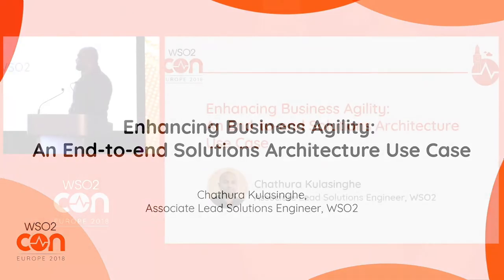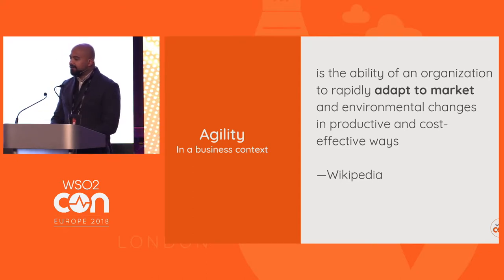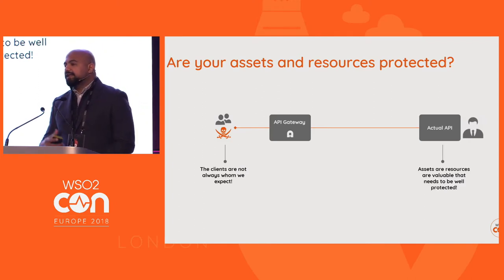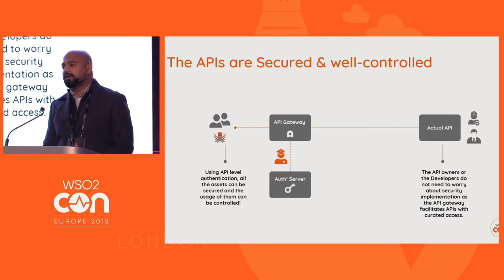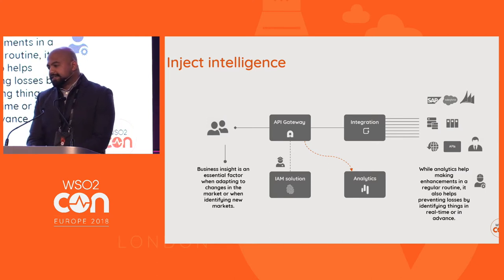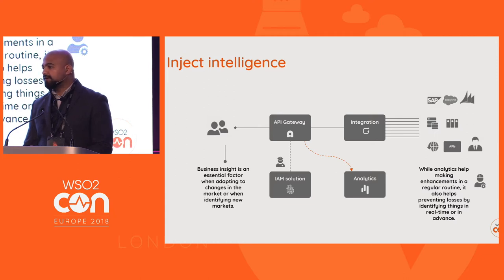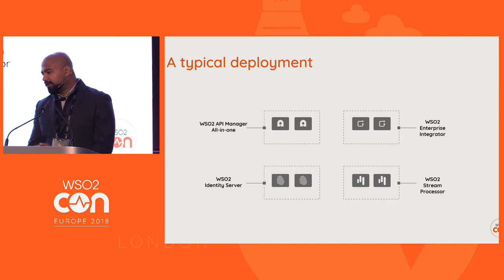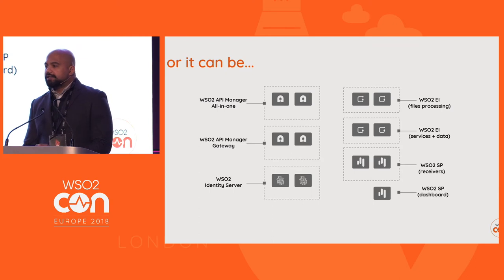Enhancing Business Agility: An End to end Solutions Architecture Use Case, WSO2Con EU 2018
Businesses constantly need to enhance customer experiences. This requires them to digitally transform and provide services in a timely, personalized manner. That's why businesses need to become integration agile in order to create business agility and overcome challenges to meet customer demands.

In this tutorial, we will explore a use case where an airline is trying to enhance its customer experience by making various airline information services available to customers and allowing them to manage their travel experience. We will define a real-world use case where a traveler wants to interact with an airline system via a web portal and mobile app.

To facilitate the integration requirements for these client-facing applications, we will define a solutions architecture that interacts with disparate back-end systems. This architecture will be based on WSO2 Enterprise Integrator, WSO2 API Manager, WSO2 Identity Server, and WSO2 Stream Processor. We will also show how to make use of DevOps and CI/CD techniques in general to achieve agility.